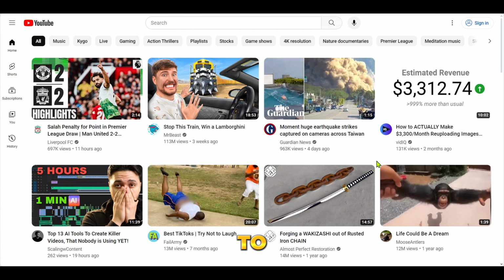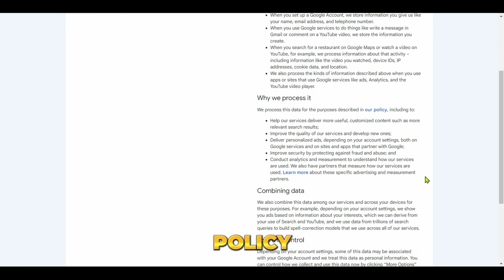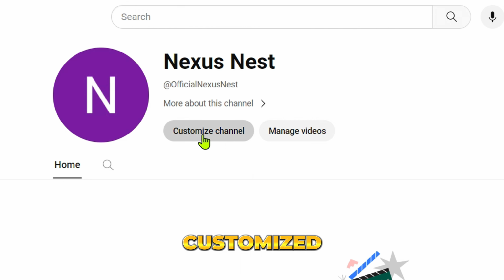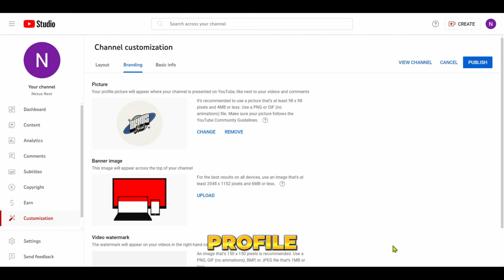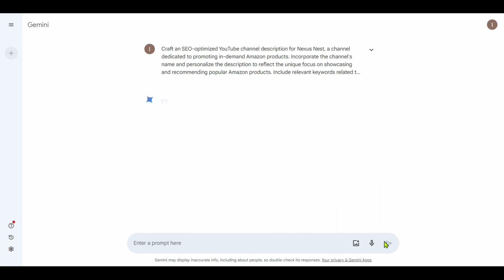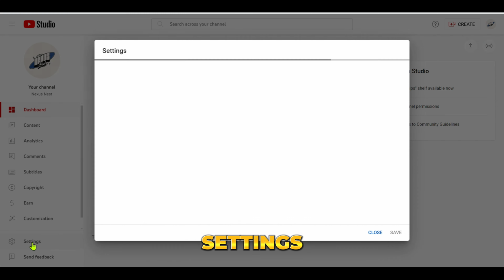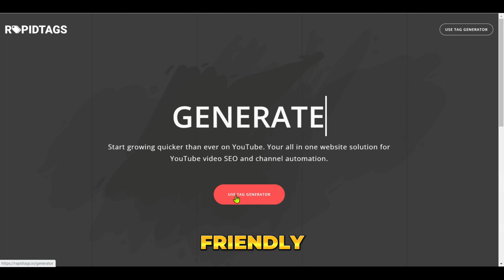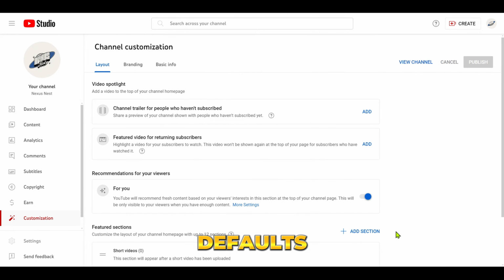How to Create a YouTube Channel for Beginners in 2025 (NEW UPDATE)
This Video is About: how to create a YouTube channel for beginners in 2025 (NEW UPDATE) | Step-by-Step Tutorial for Beginners! 🎥

Hey there! Are you thinking about starting your own YouTube channel in 2025? This latest 2025 update has everything you need to know to get started! Whether you're into make money, vlogging, or just want to share your passions, we've got you covered.

👑 ABOUT CHANNEL 👑
Discover the art of wealth creation with Wealth Wisdom. Delve into the world of online business and passive income to master the art of making money online in 2024.

Thank you for being a part of this community, and I appreciate your trust and support. Let's learn and grow together 💪